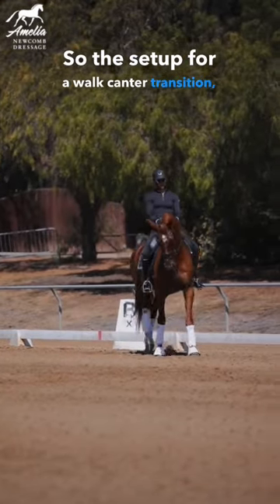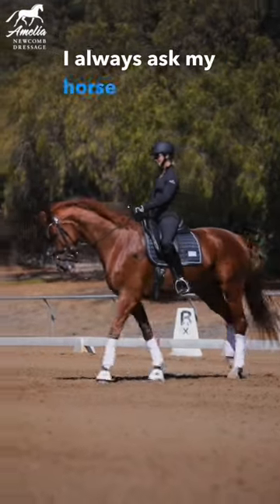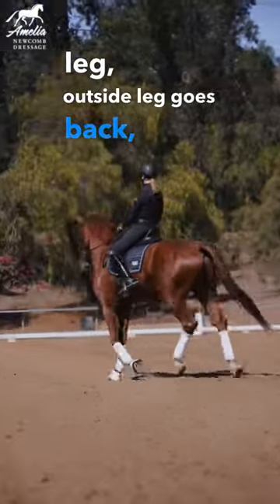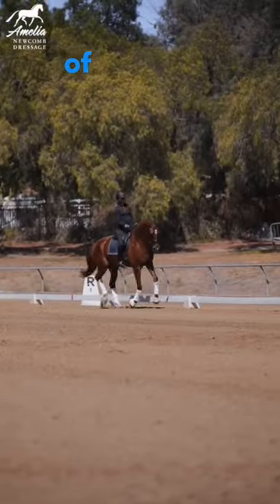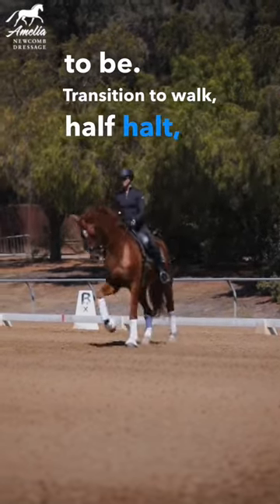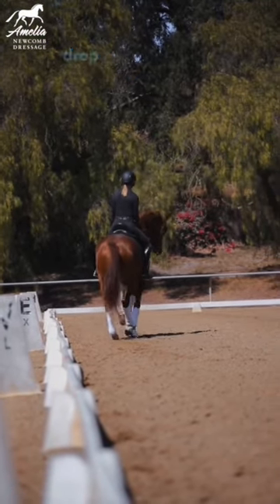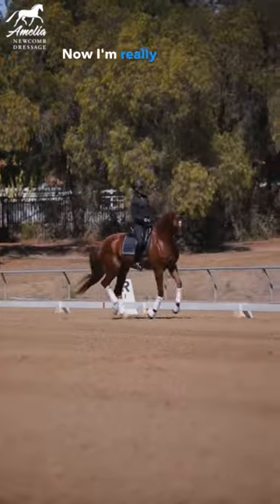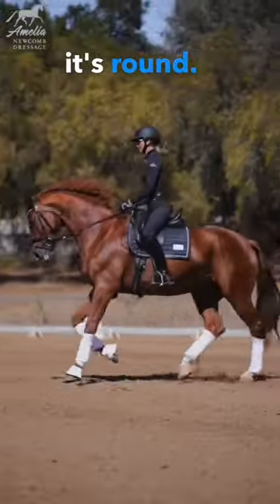The walk canter transition!!